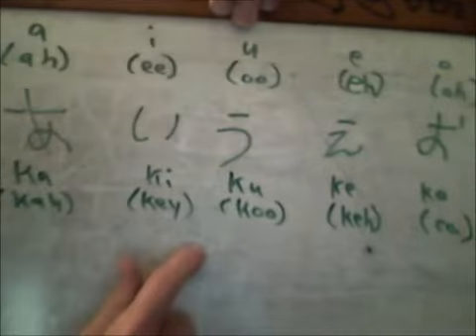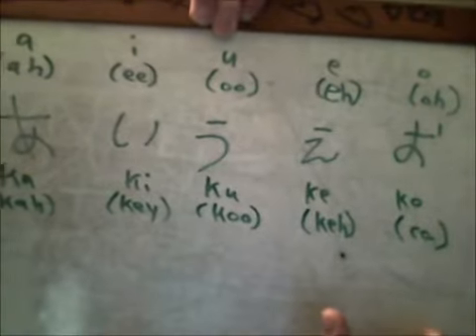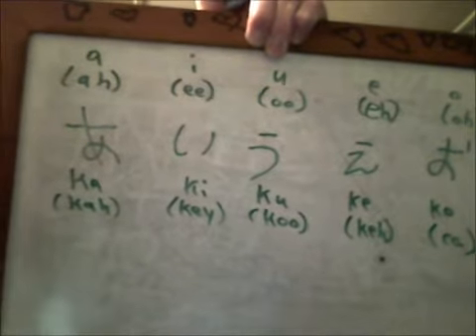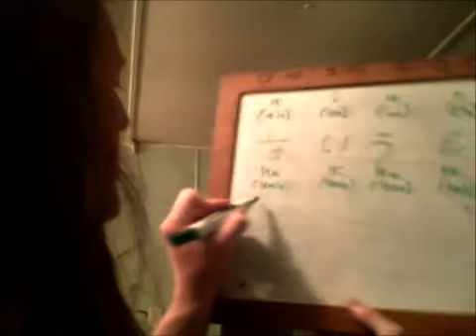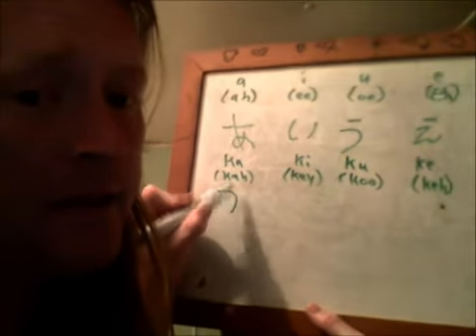adventures in japanese episode 2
hiragana a, ka, sa and ta